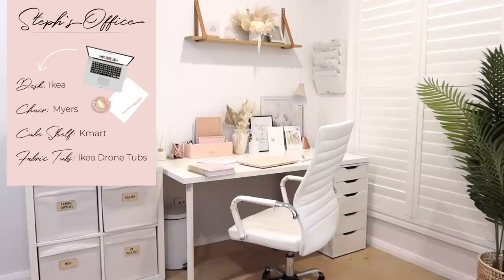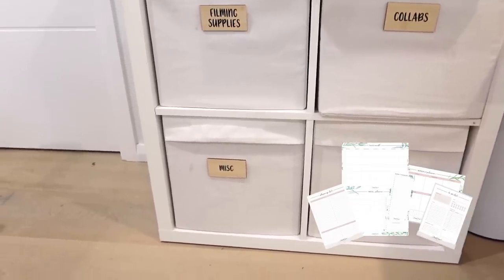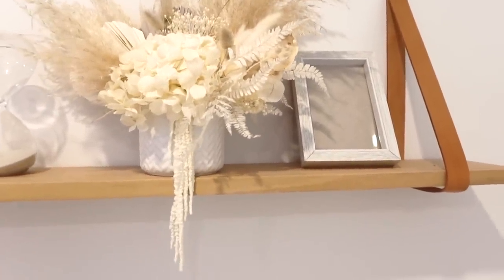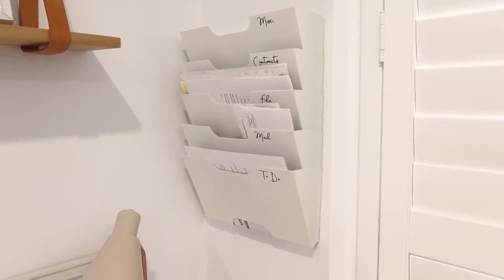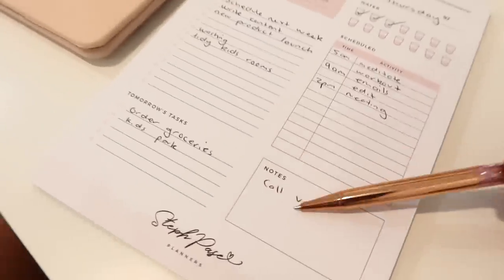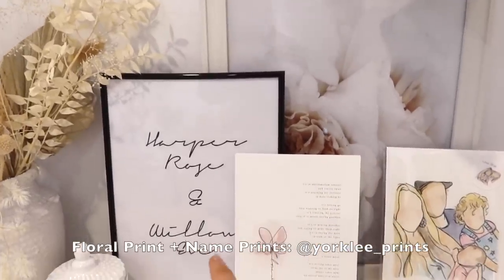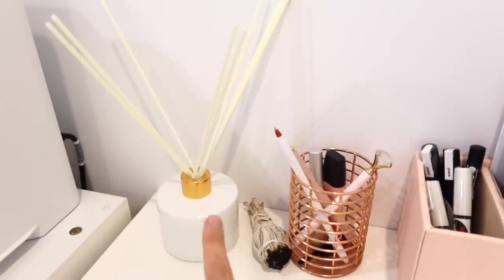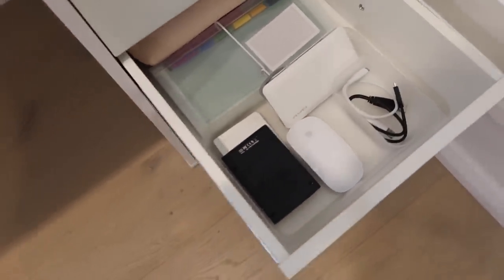Desk Tour// How I Organise My Desk // 2020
Here is how I've organised my desk! I work from home so having an organised space that's also motivating is super important!

LET'S BE FRIENDS!!

*LITTLE LABEL CO (All my labels and bamboo/airtight containers from here). Code is for labels only: STEPH

*BILLY J BOUTIQUE (most of the clothes I wear): STEPH

*NUTRAORGANICS (the collagen beauty I take every morning): STEPH

*HUNTER & CO COLLECTIVE  (the personalised shirts the Kids wear- my fave kids brand): STEPH